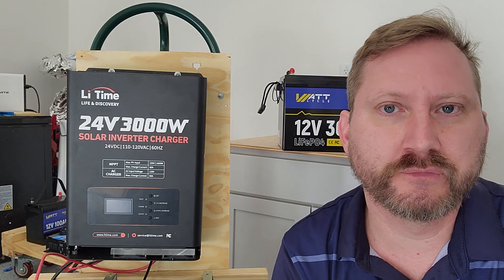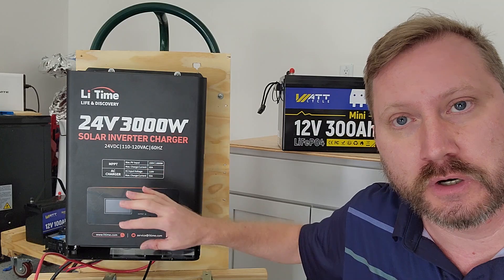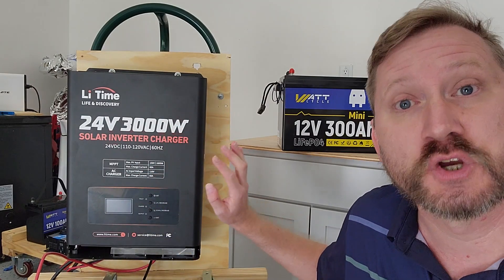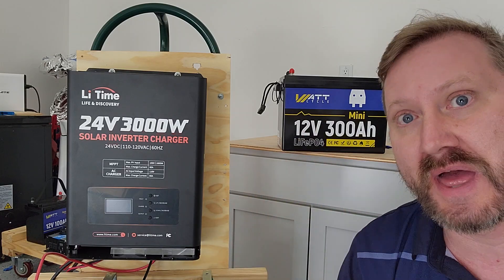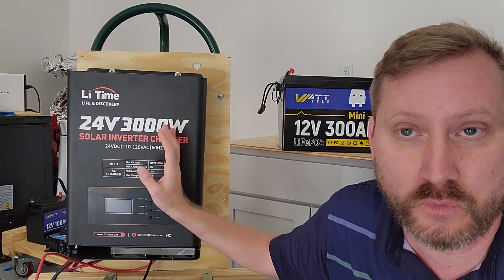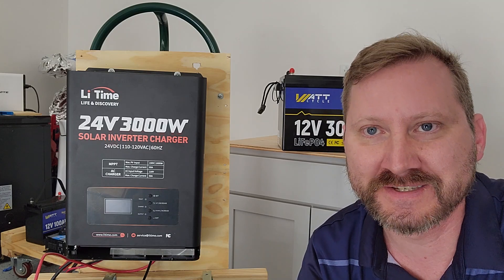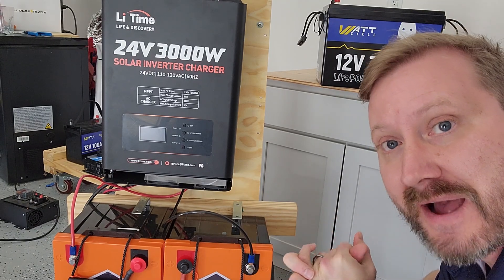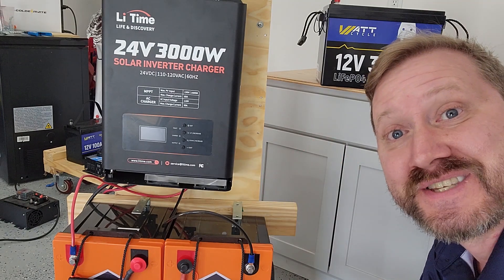WattCycle 300ah and LiTime 24v All in One" The perfect combination 7.6KWH for Under $1600!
Check out this all in one unit from LiTime and the 300 watt monster from Watt Cycle! Buy two for 24v!

LiTime Black Friday Sale makes the inverter $389!

Or amazon if you'd rather

Specs:
Solar Input 30v -150v
recommended  Solar input 30v-150v

Max MPPT input 1600w
60 amps
95% efficiency

Battery input
24v
voltage 19v 31.2v
AC charge current 50 amp

rated power 3,000w
Surge for 500ms  9,000w
Inverter efficiency   90%

No Load   less than18w
Eco   less than6w

18.31"  x 12.2"   x 5.3"
42 pounds